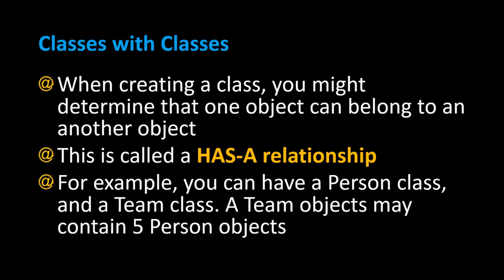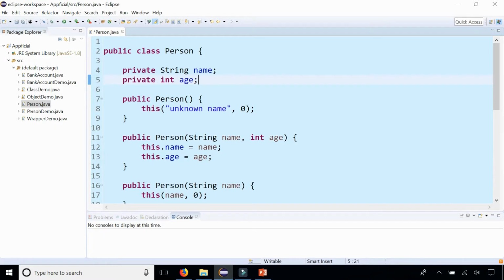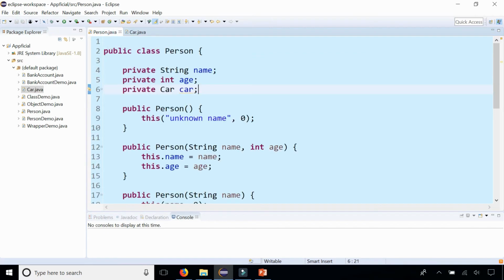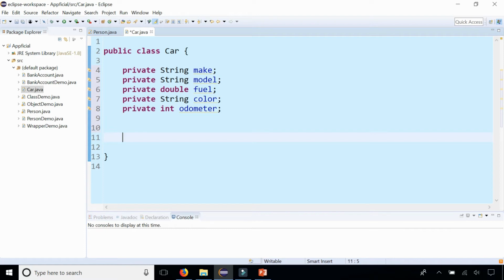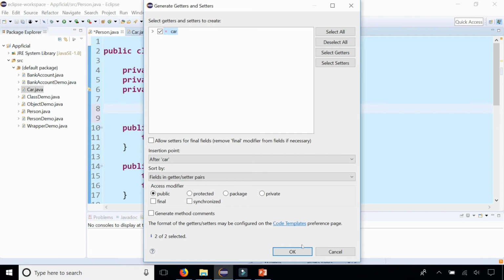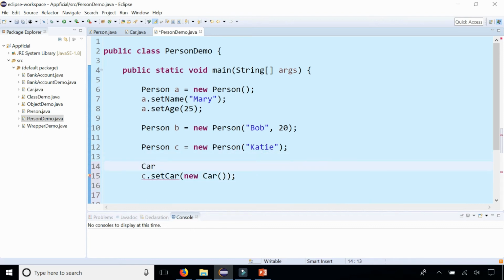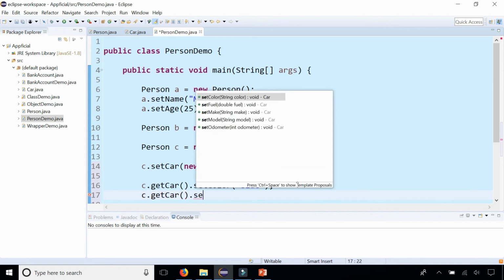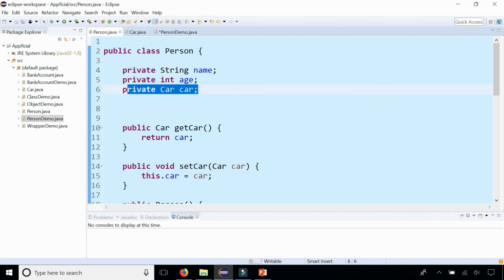Java Classes with Classes - The HAS-A Relationship - Objects Containing Objects - APPFICIAL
When creating a class, you might determine that one object can belong to an another object. This is called a HAS-A relationship
For example, you can have a Person class, and a Team class. A Team objects may contain 5 Person objects.